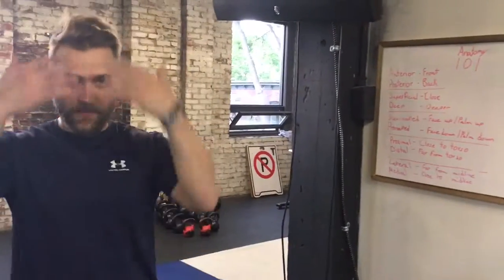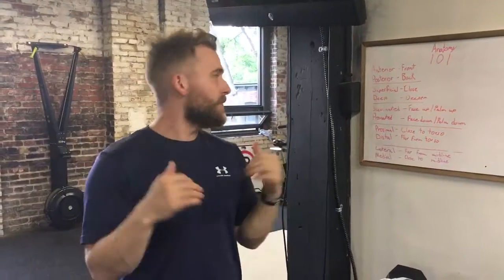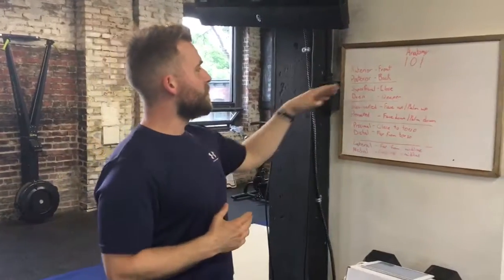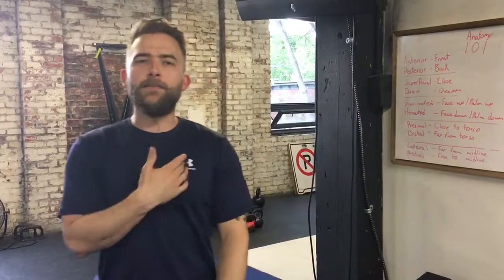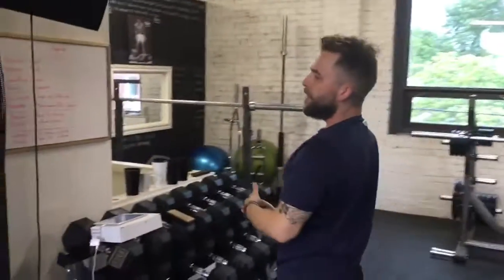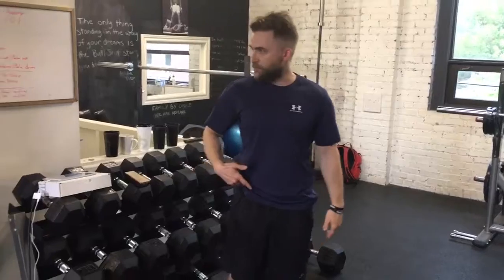REVLINE FITNESS - Anatomy 101 - Positional Terms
Going through some common anatomical terms used in fitness.